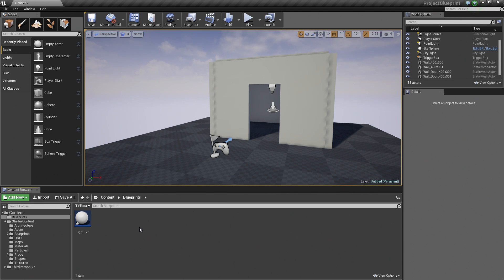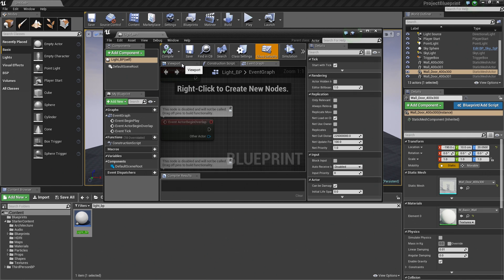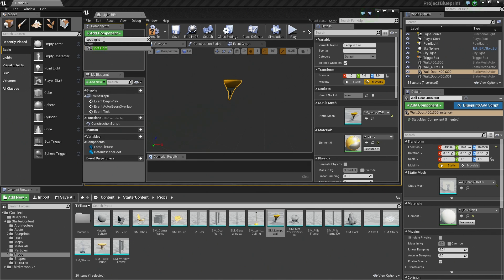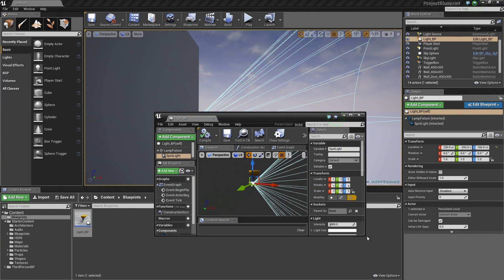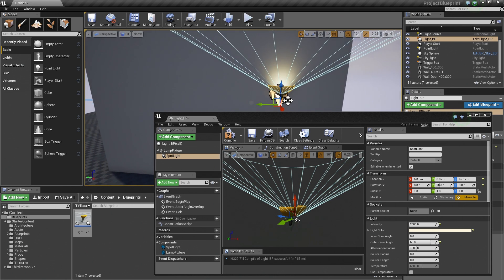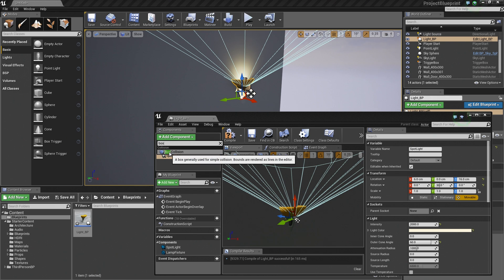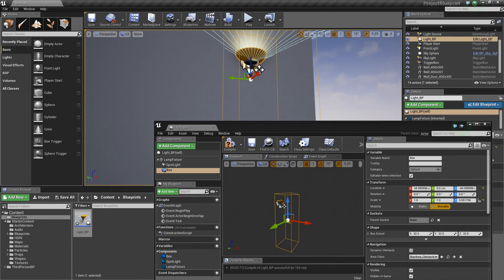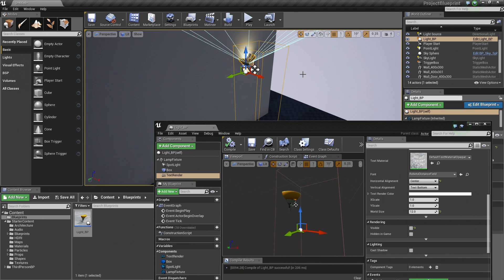Intro to Blueprints: Adding Components to a Class BP | 05 | v4.8 Tutorial Series | Unreal Engine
Next up, we continue inside our Class Blueprint by adding the Components that will make up our interactive Light Blueprint. We add a Static Mesh, Spot Light, Box Collision and Text Render Components so that we have all the pieces we need to make our light function before we actually script its functionality.